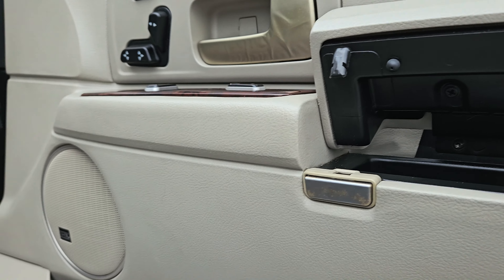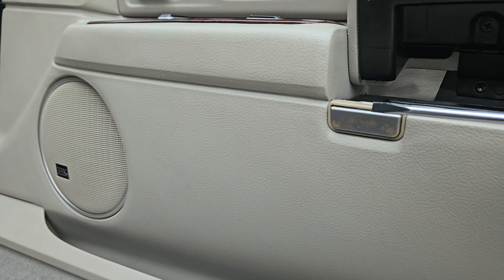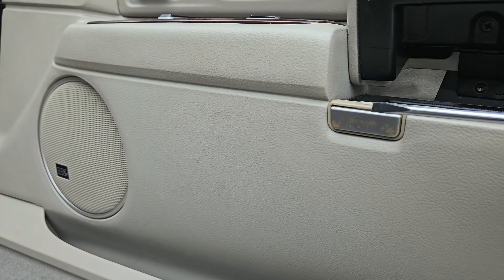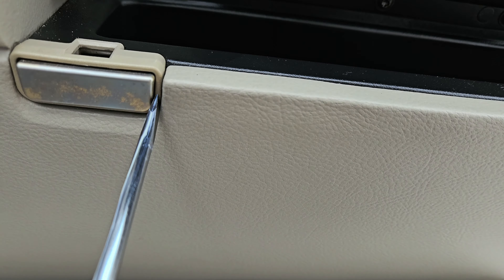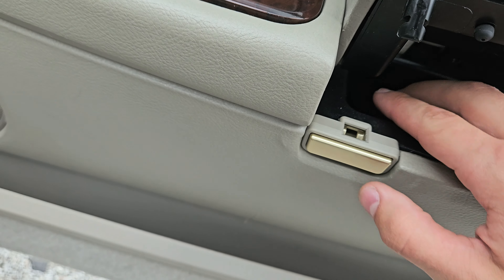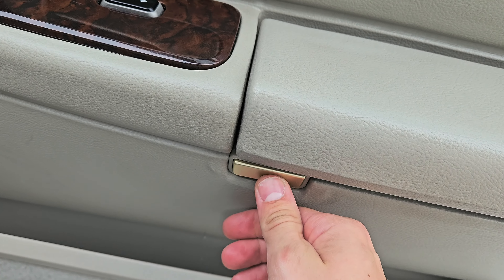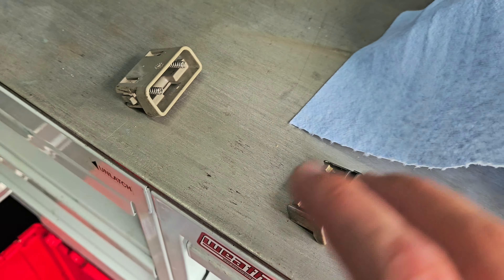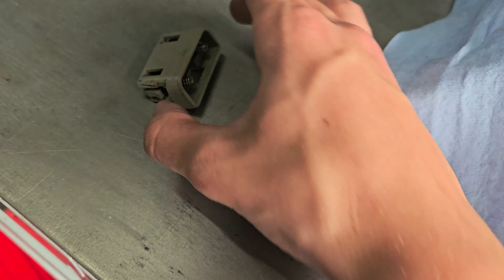Town Car - Glove box button replacement. cheap!